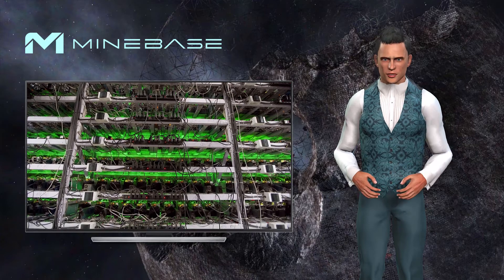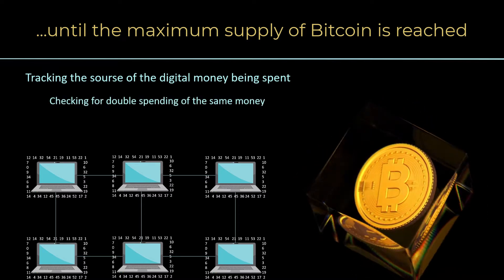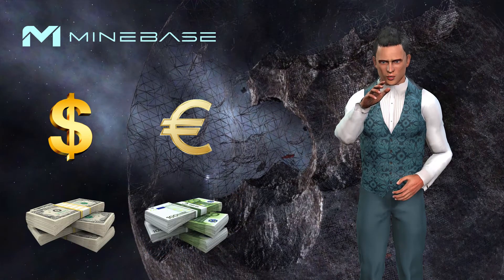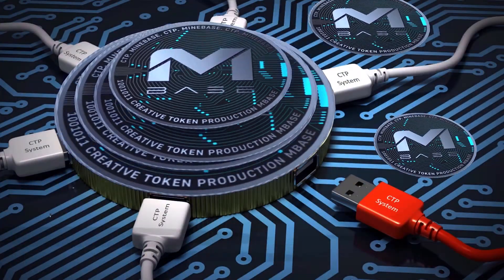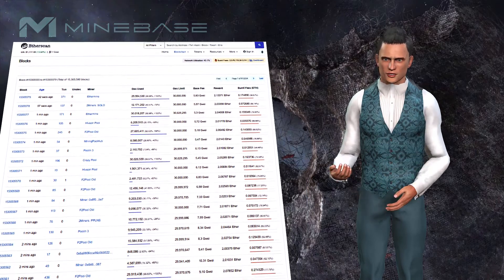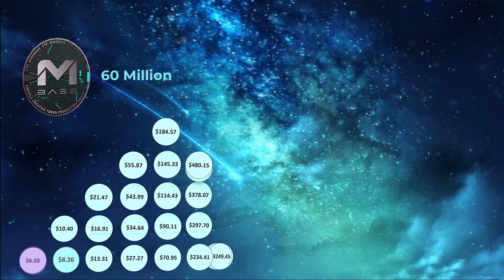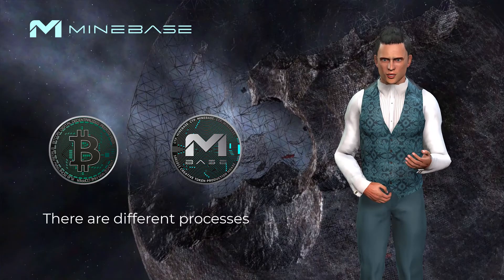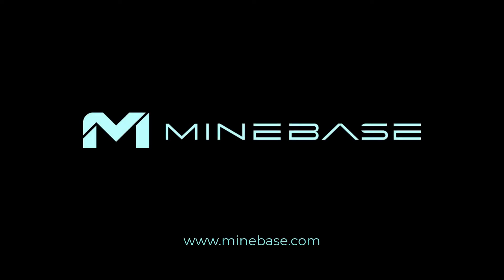PROOF OF WORK VS CTP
Look at the difference between proof of work and the CTP system. Of course, you can't compare these processes directly. However, it is much easier to create Minebase tokens and everyone can participate.